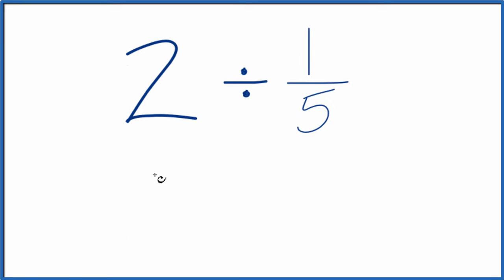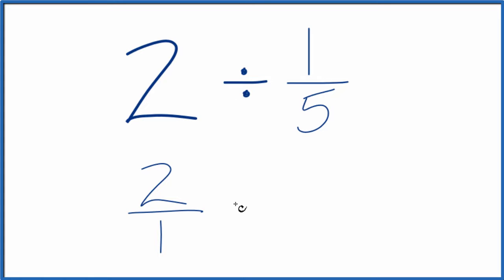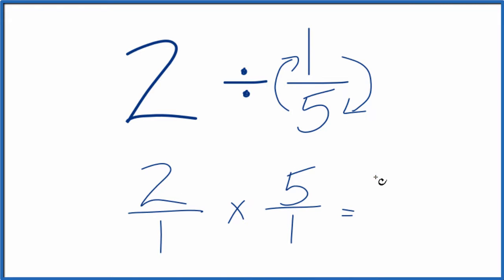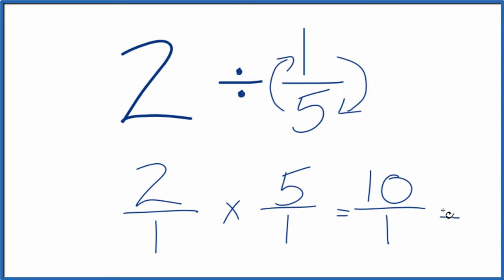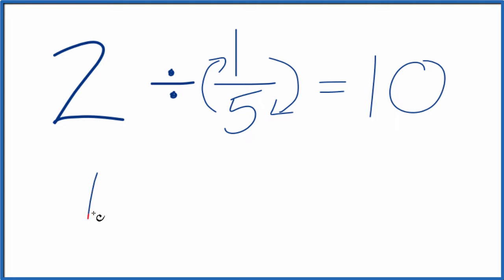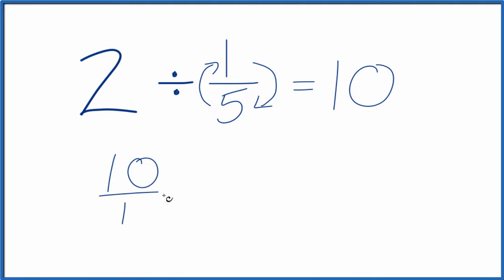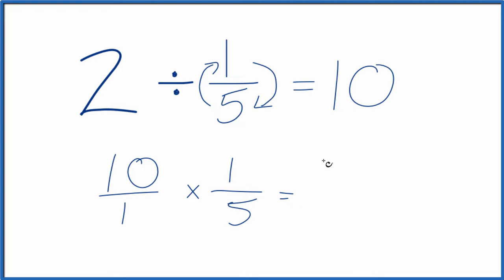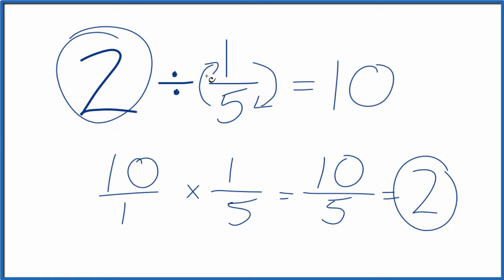2 Divided by 1/5 (Two Divided by One-Fifth)